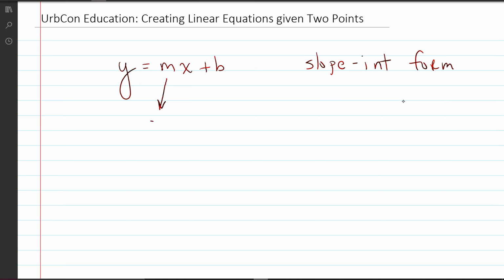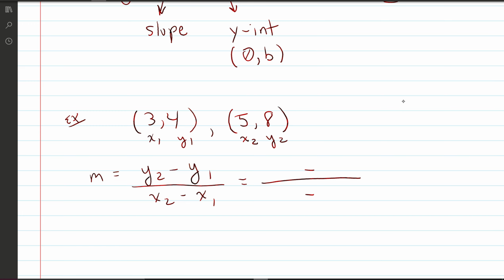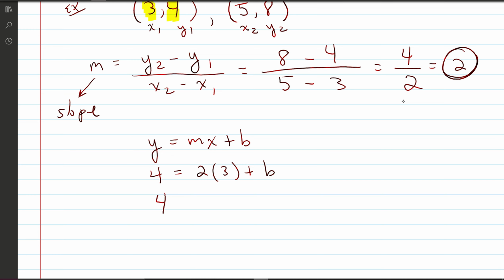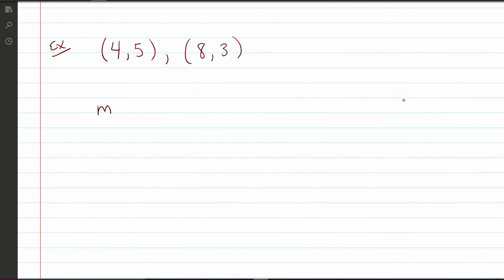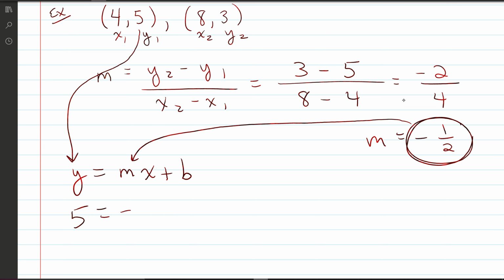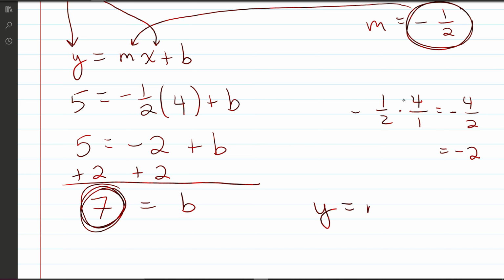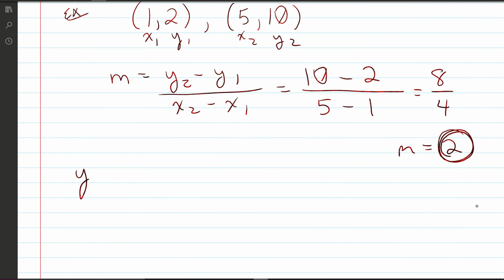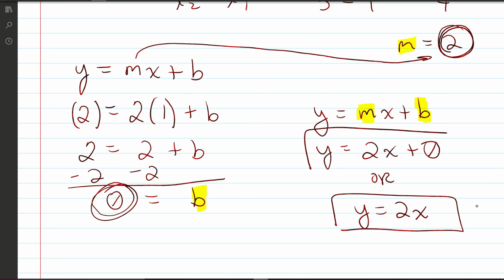Equations of a line given two ordered pairs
In this video, we use the slope formula and two points (ordered pairs) to help find an equation of a line.